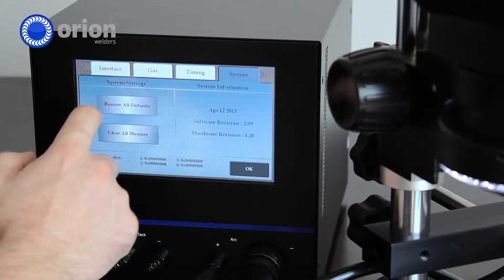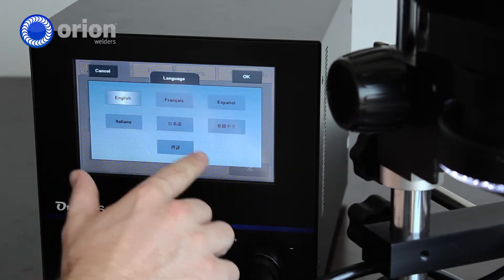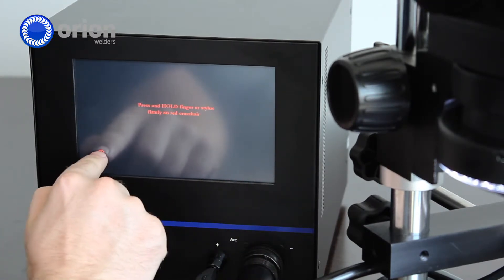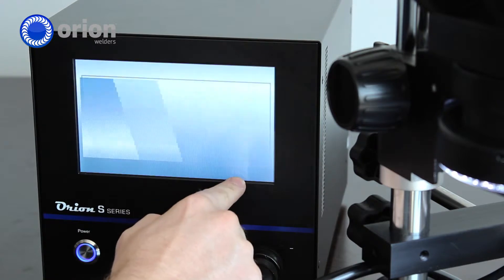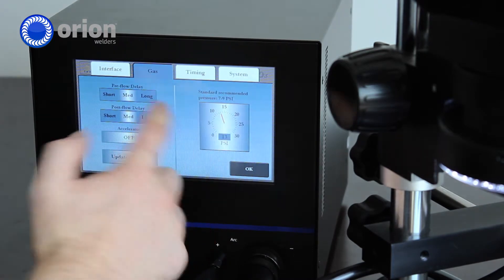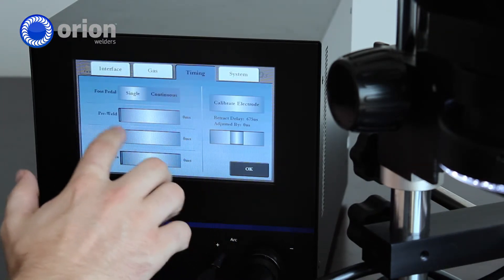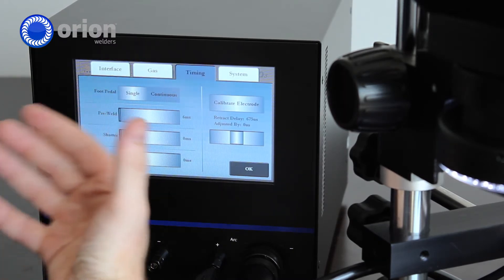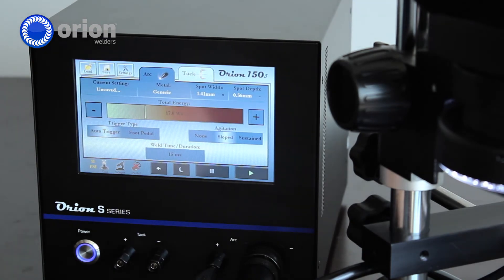Orion 150s Welder Interface - Settings Screen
The Orion 150s settings interface is very user friendly. This quick video goes over all the interface  menus found in the "Settings" tab, to help users set their welder up to their desired preferences.